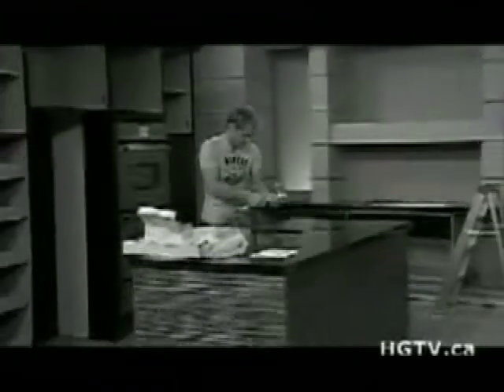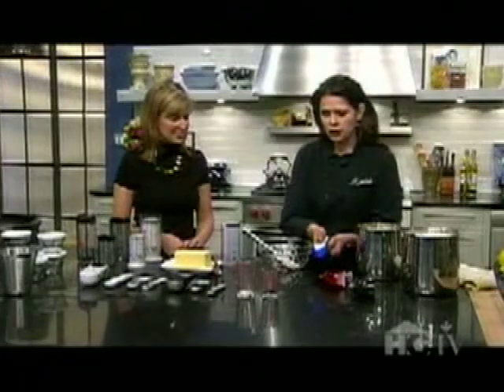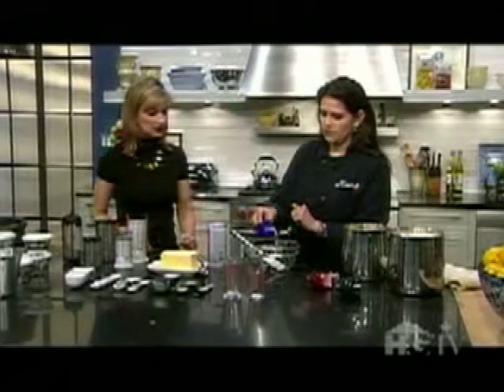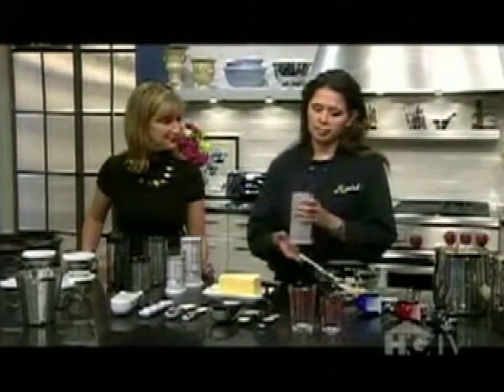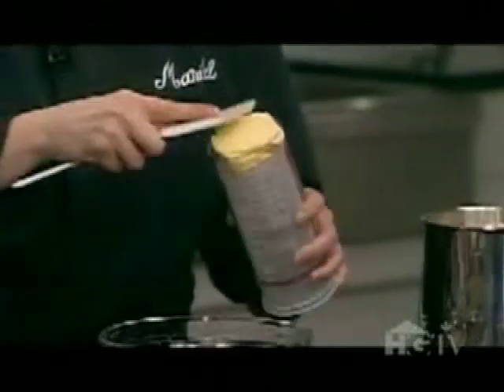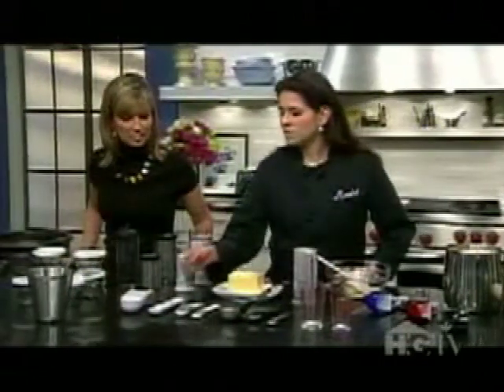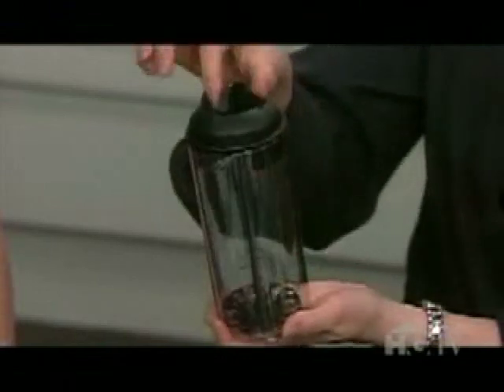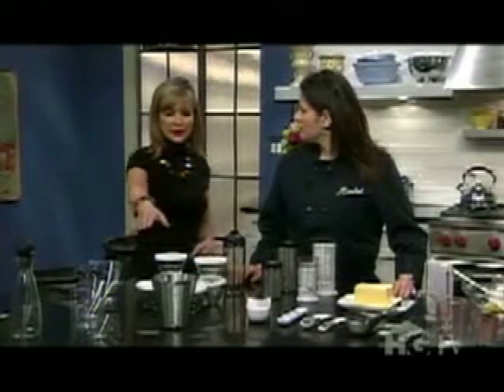HGTV - KItchen Equipped - Food Diva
For more information on Chef Maribel (The Food Diva)